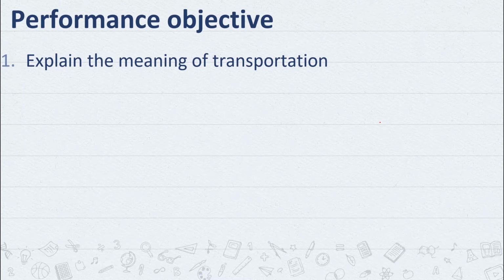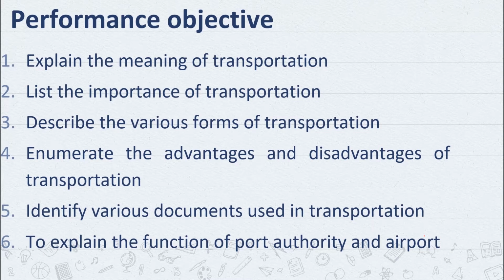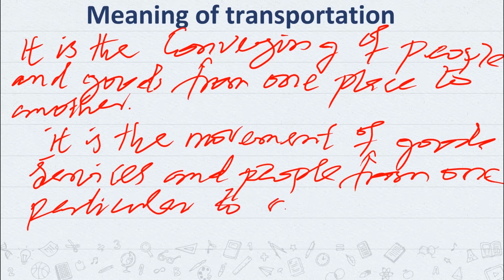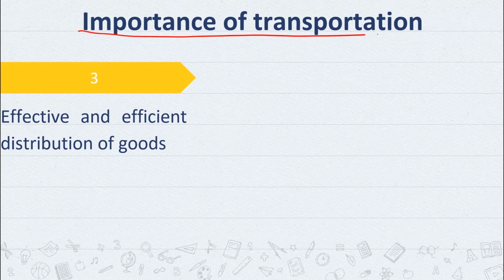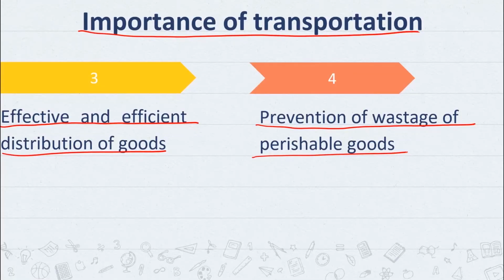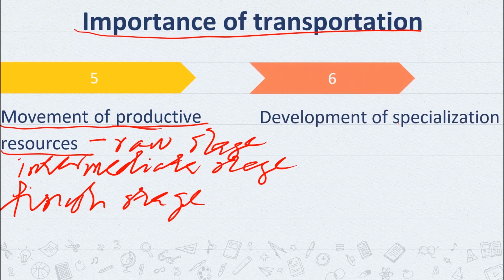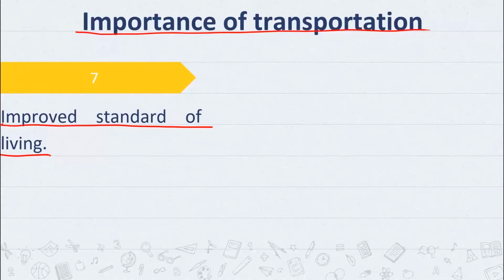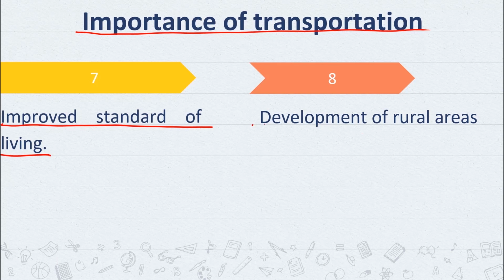😀JAMB Commerce 2022 | Using the Jamb 2022 Syllabus Topic: Transportation ✔️ UPDATED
Study for Free JAMB Commerce 2022 and Post UTME Online lesson 2022.
Using the JAMB syllabus 2022, we will discuss the topic of Transportation. This online lesson/ tutorial is exclusive for JAMB and Post UTME candidates.

to enrol in any of our JAMB online tutorials.